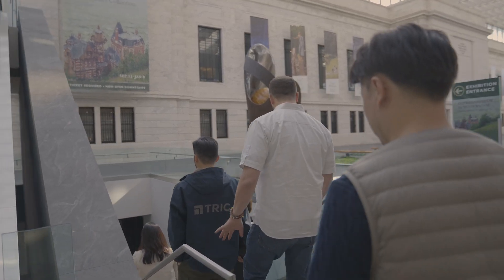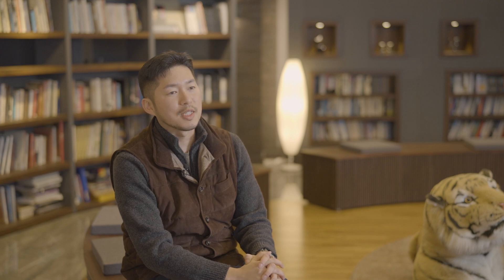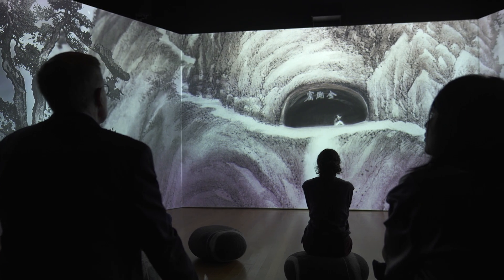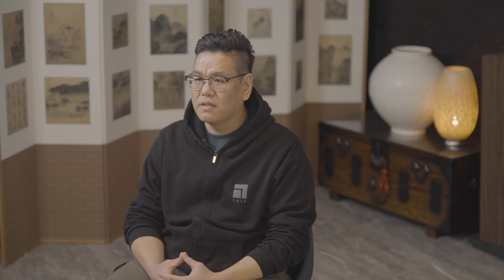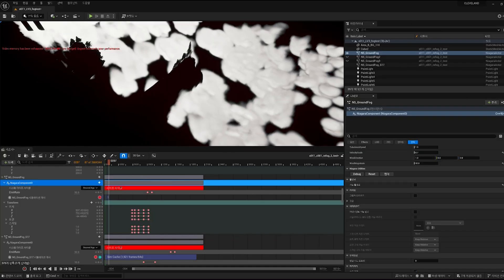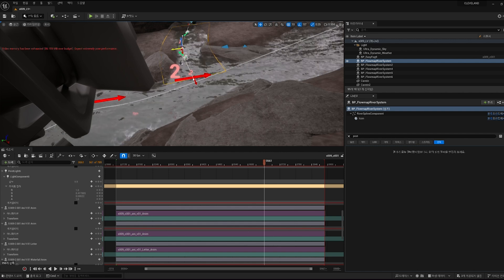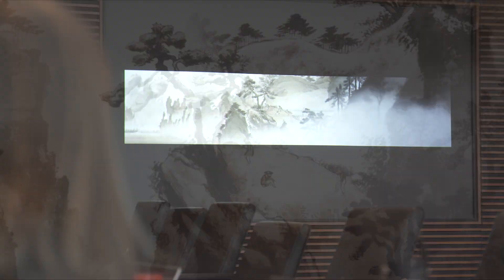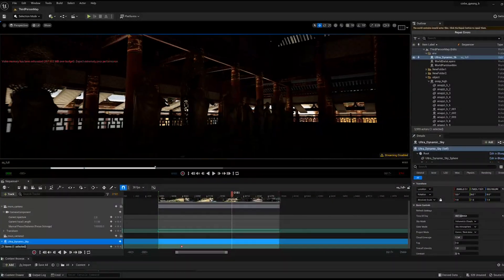A Cultural Heritage Digital Experience Powered by Unreal Engine and the Epic Ecosystem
Watch this video and discover how South Korea is bringing home cultural assets stored in foreign museums with an innovative project to digitize them for use in real-time 3D environments.

In South Korea, around 230,000 cultural assets were either legally or controversially exported, but various efforts to repatriate them back to the country are underway.

Among these efforts is the idea of digital sharing, a South Korean government-led initiative that leverages digital technology and equipment to replace the complicated and difficult physical repatriation process.

With digital sharing, Korean artwork stored in museums abroad can be exhibited in its home country as a precise digital replica of the original artifact. Interactive 3D content is developed based on the digital replica, providing a realistic and engaging experience for viewers.

In this video, we explore the Digital Homecoming Project for the Korean Cultural Assets at the Cleveland Museum of Art (CMA).